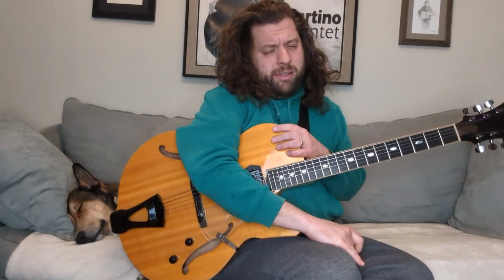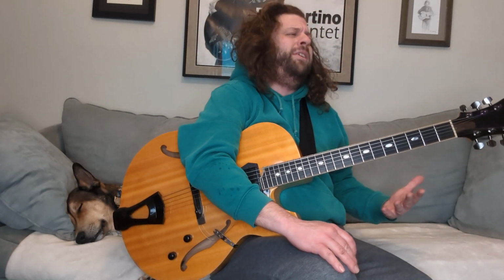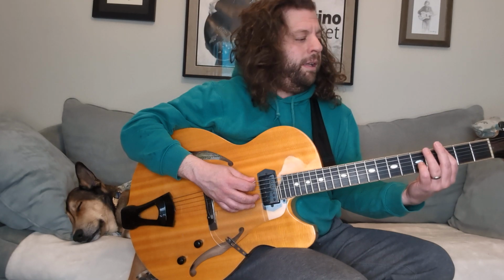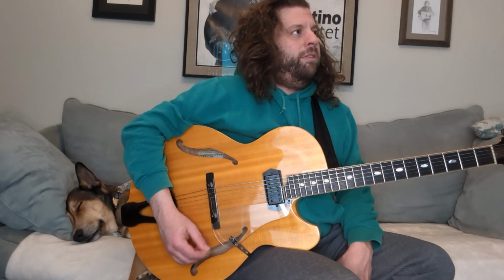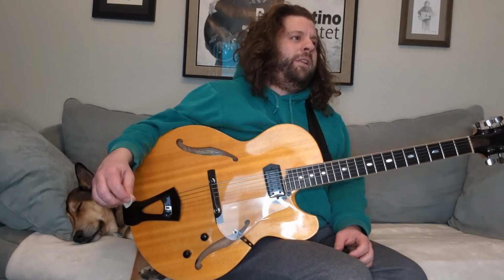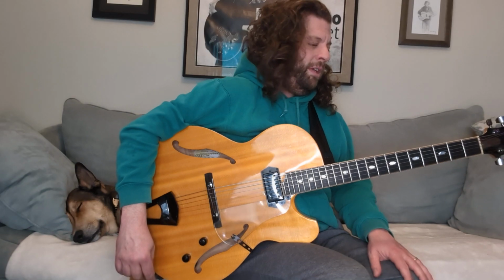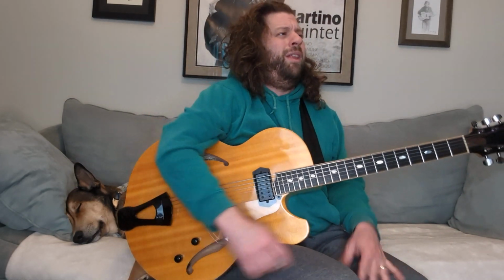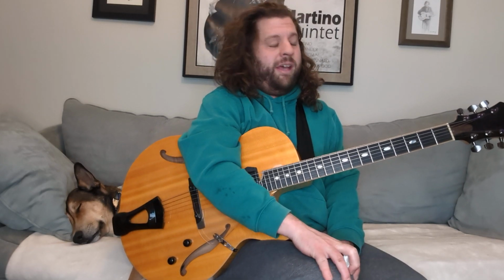Solo guitar ideas 💡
It's not just chord melody when you play solo, it's okay to play single notes and sparse chords if you can keep form.
Intros and endings are a must
Be able to state and comp the melody
Simple ideas when soloing
1 bar ideas
2 bar ideas
Owning the turnarounds
Theme based ideas through an entire 8 bar phrase